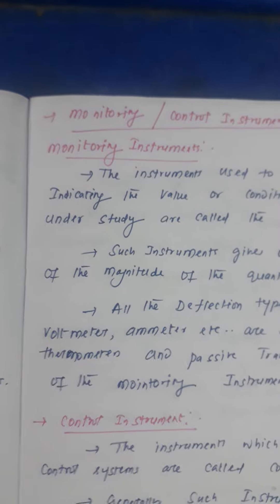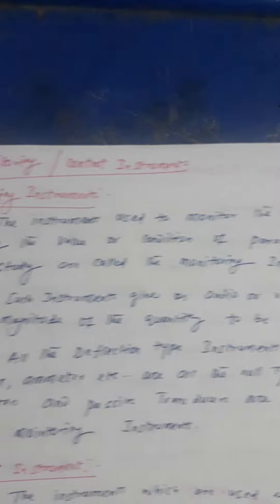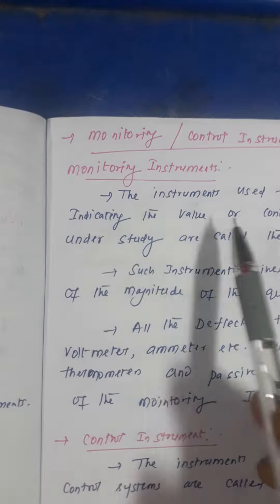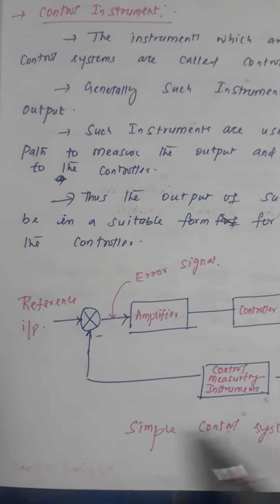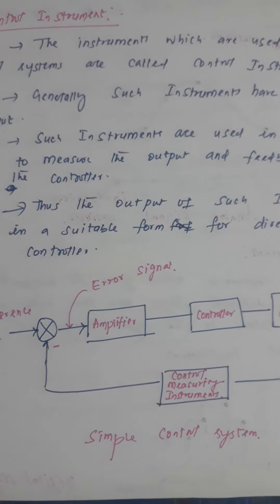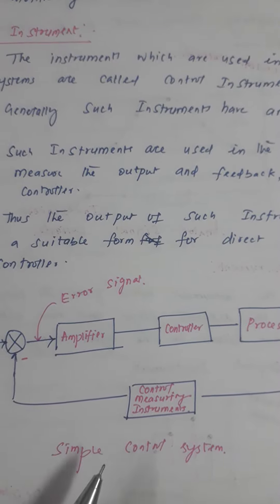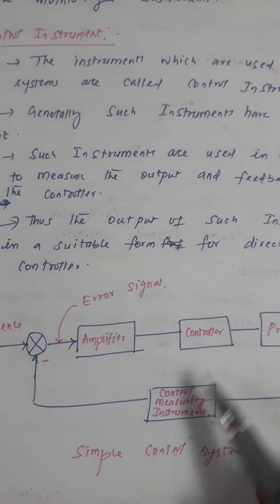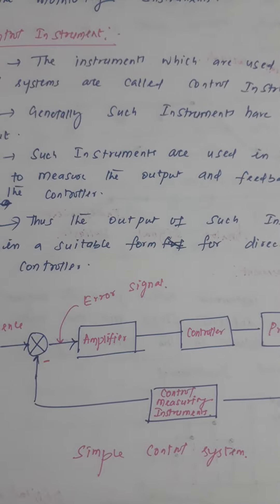Monitoring and control instruments